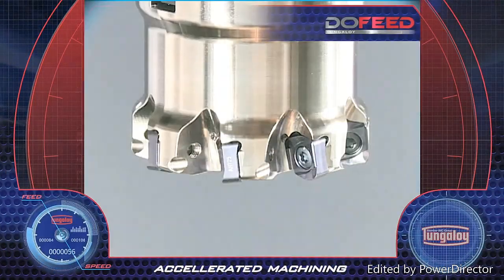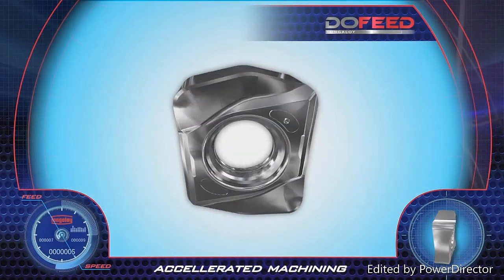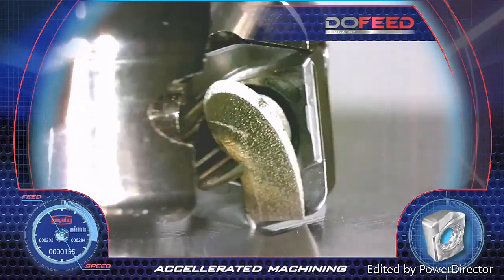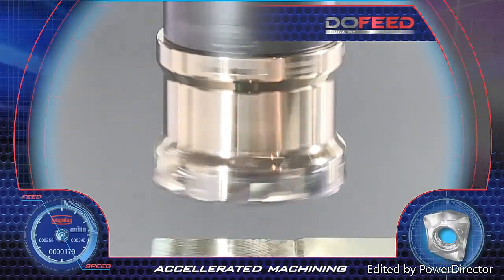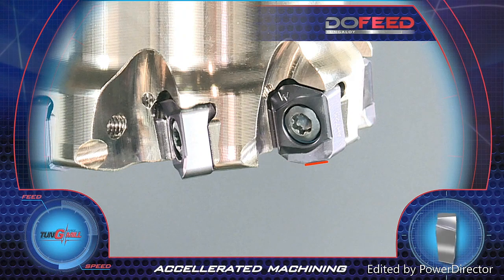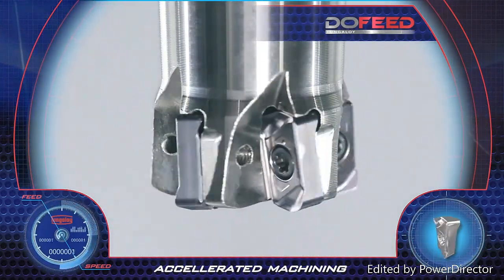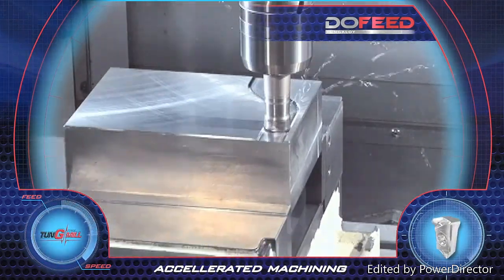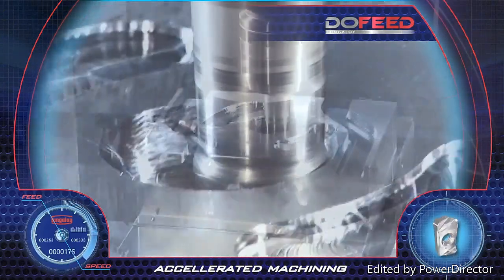Watch our industry leading high feed milling system DoFeed put through its paces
Watch our industry leading high feed milling system DoFeed put through its paces by Bruce Finkler.
Helical and plunge milling 1018CRS.

Helical data...
3.75" dia hole
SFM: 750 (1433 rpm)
Feedrate: 150 IPM (0.02 ipt)
Helical pitch 0.05

Plunge date...
Step over: 0.236"
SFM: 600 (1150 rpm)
Feedrate: 35 IPM (0.006 ipt)

for full details on the range.